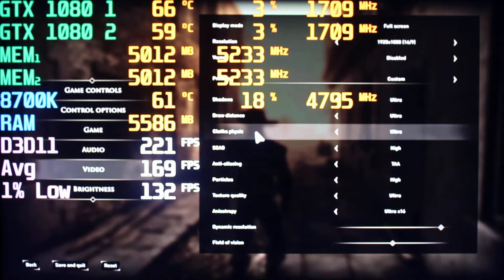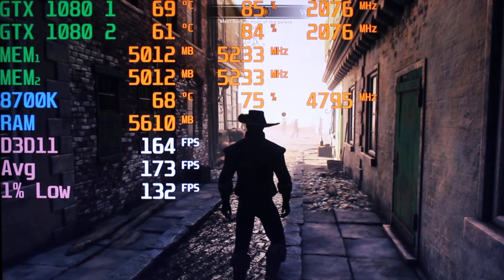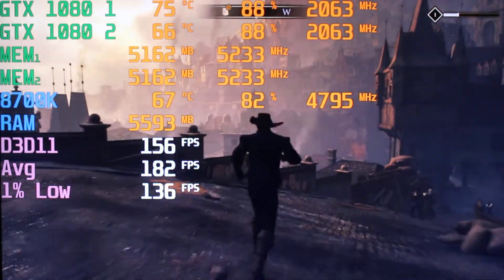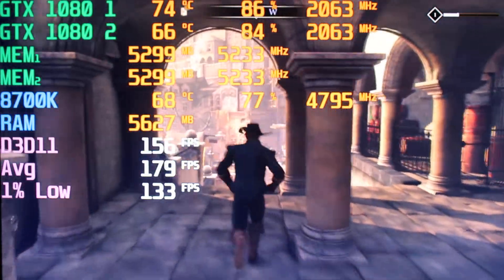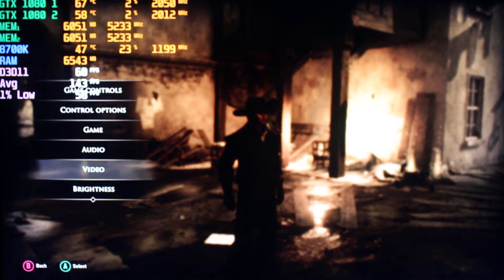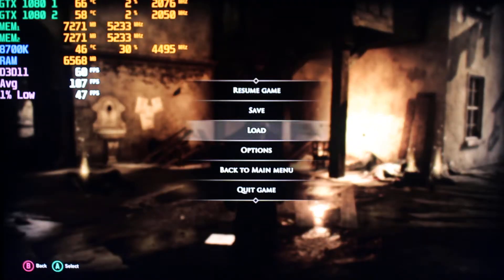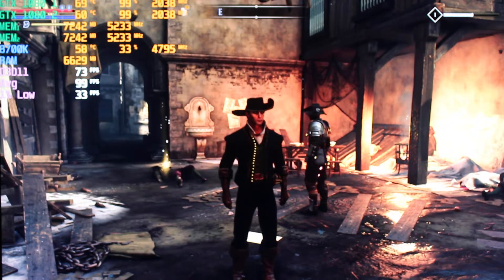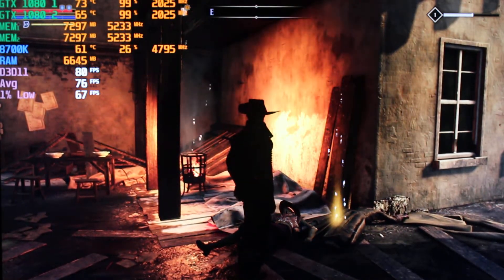GreedFall Nvidia SLI FIX 100% WORKING in 2019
Hey, everybody check out this video and find out how to fix Nvidia SLI support in GreedFall game using Nvidia Inspector.

SLI Compatibility Bits (DX10+DX11): Put on Batman: Arkham Origins (0x080222F5)